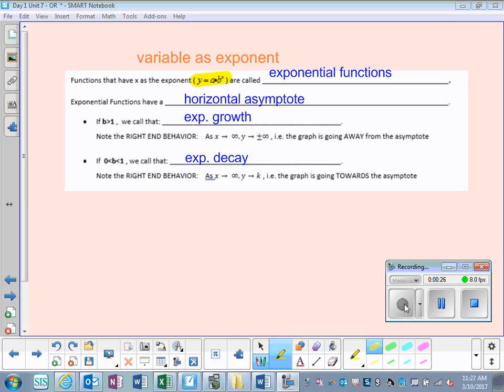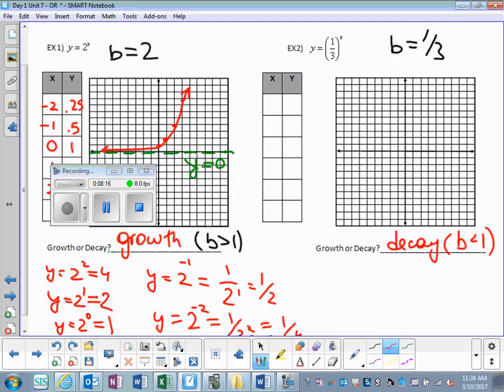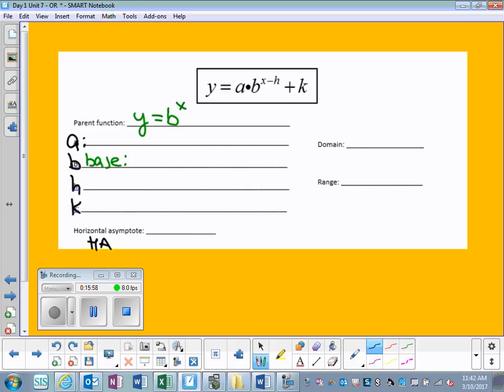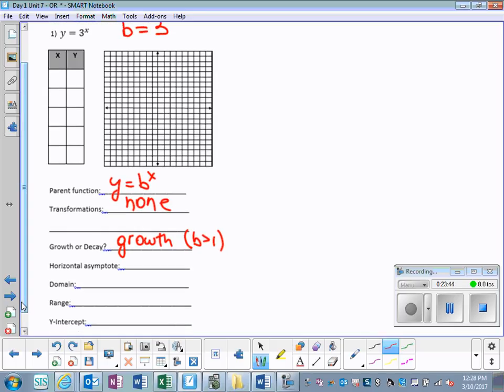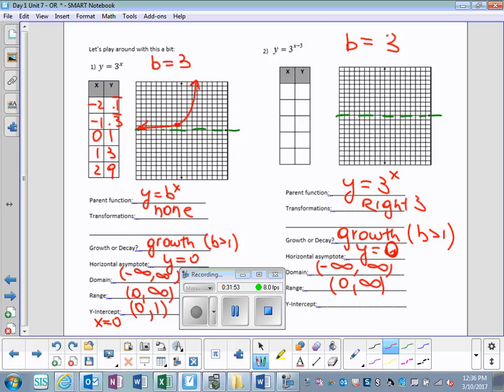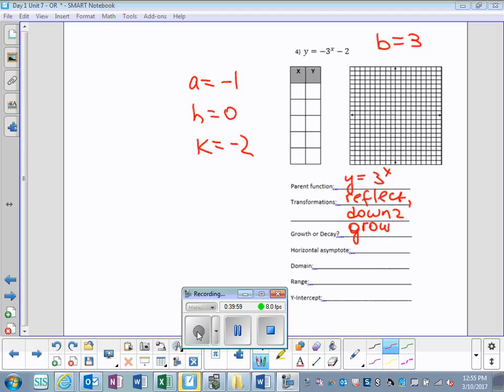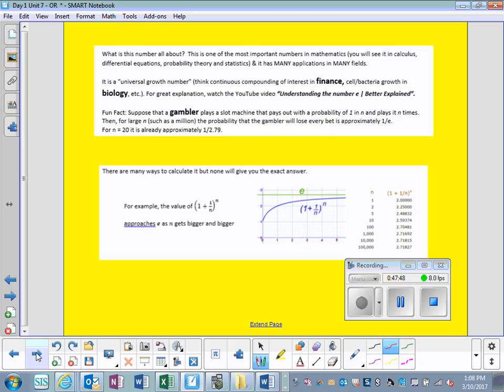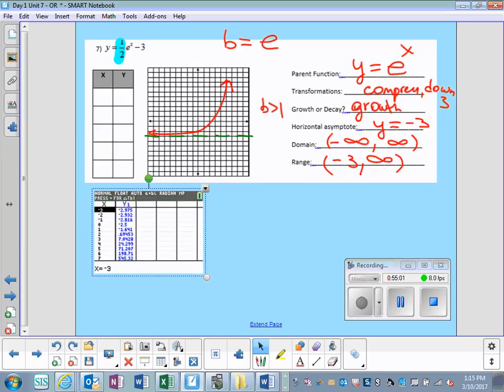Unit 7 Day 1 graphing exp functions